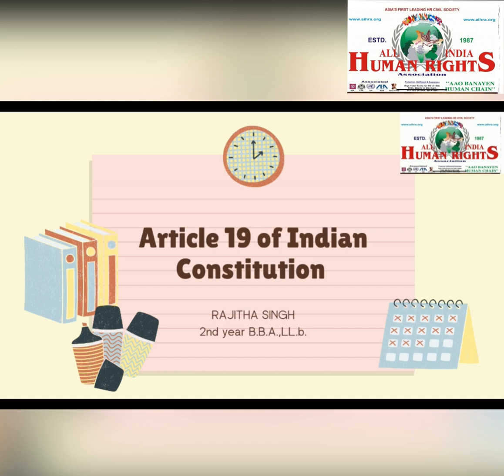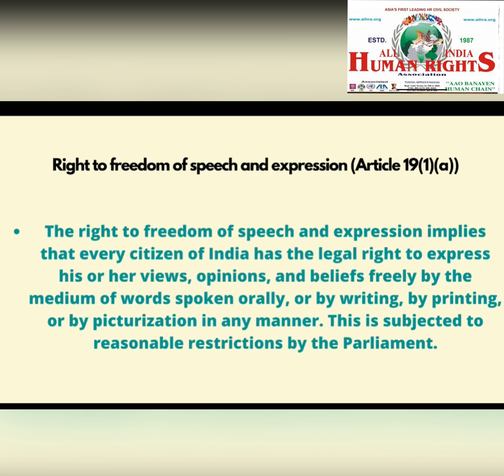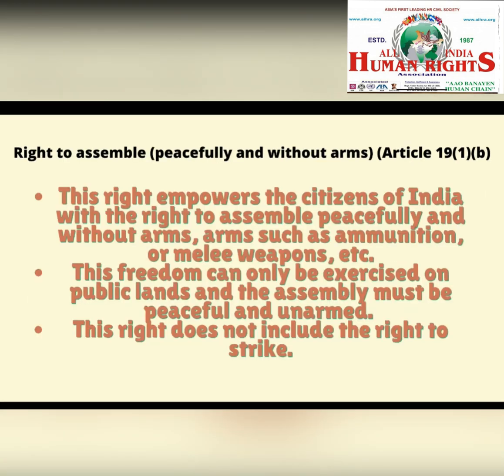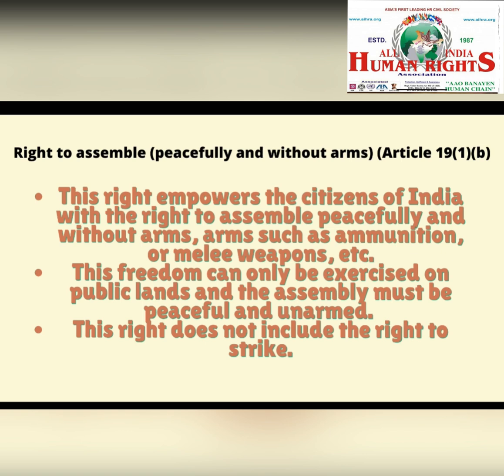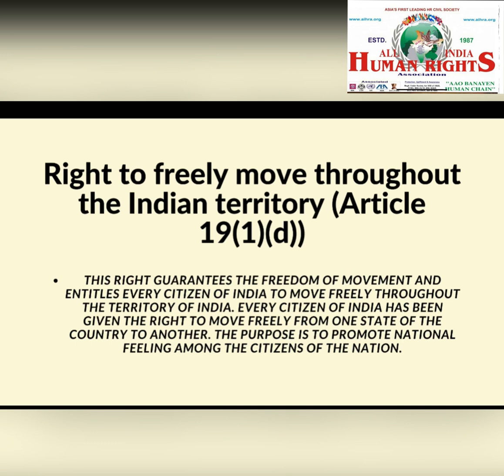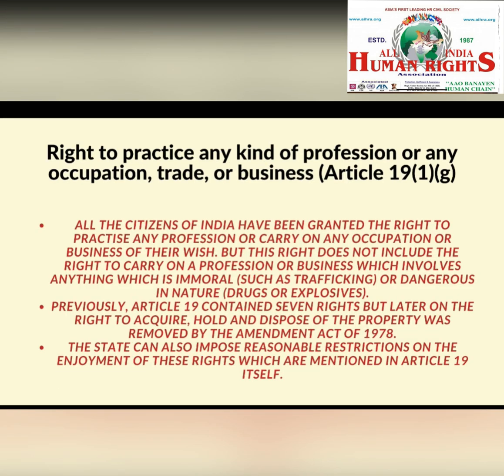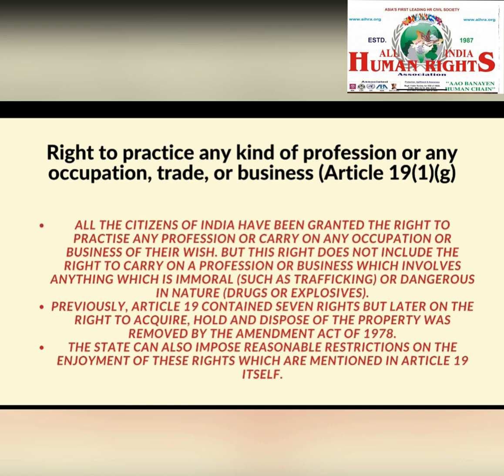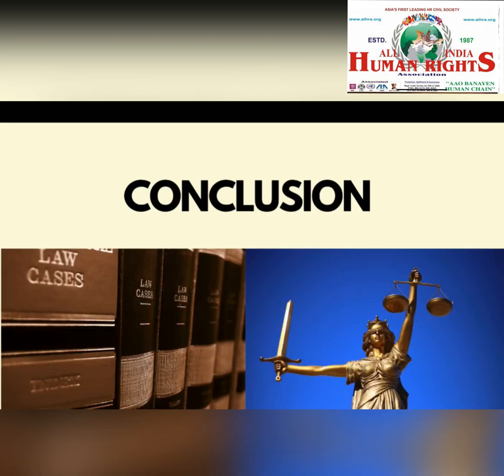ARTICLE 19- FREEDOM OF SPEECH AND EXPRESSION- CONSTITUTION OF INDIA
Name:- R. Rajitha Singh
Year of Study:- 2nd year B.B.A.,LL.b.
College:- Bishop cottons women’s Christian law college, Bangalore.

Topic:- Article 19 of Indian Constitution.

Caption:-
The Right to Freedom is one of the most important Fundamental Rights under the Constitution of India. Without freedom, there can't be any democratic setup. People will not be able to grow and develop if they do not have the freedom to do anything.

In this video you will understand the entire concept with all its 7 clauses.